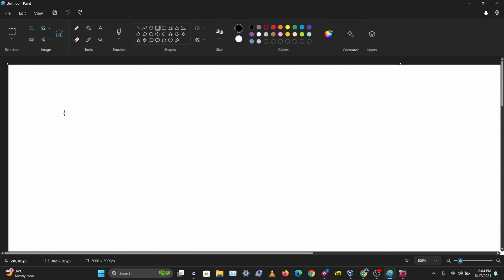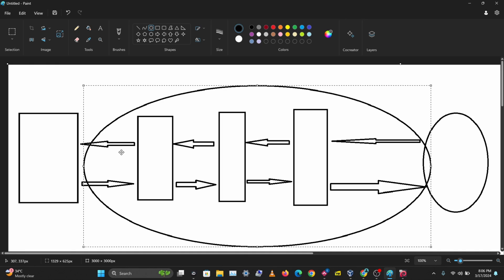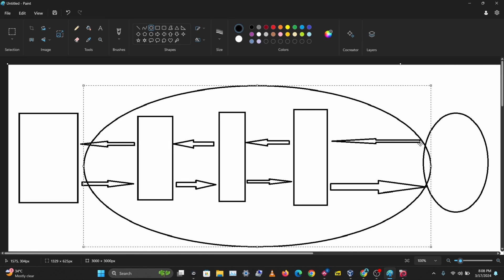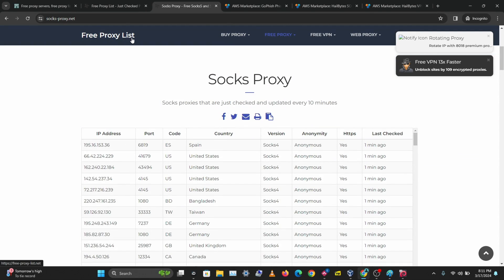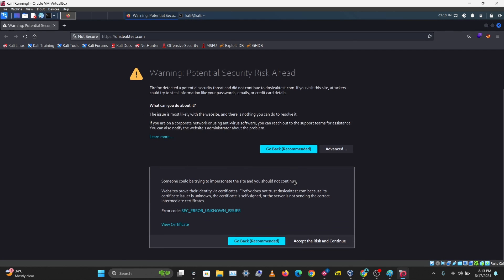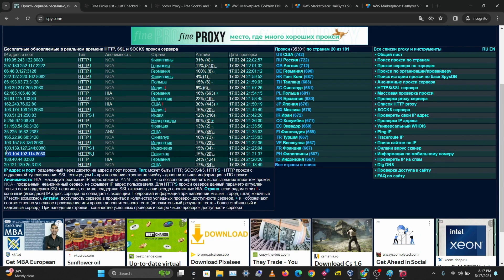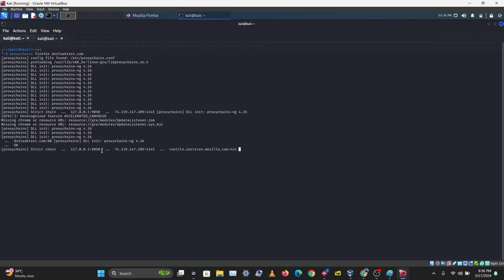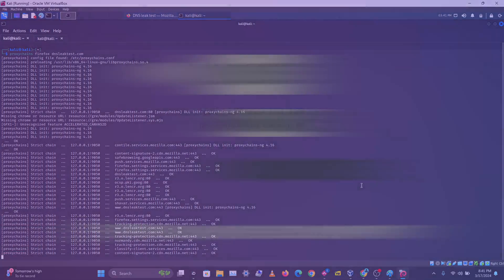Ultimate Proxychains Tutorial for Linux Users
Unlock the full potential of Proxychains on Linux with our comprehensive guide. From installation to advanced configurations, discover how to fortify your online privacy and security seamlessly. Whether you're a beginner or an experienced user, this tutorial equips you with the knowledge to navigate the digital realm with confidence.

Chapters:
0:00 Intro
0:15 What is a proxy?
1:20 Explaining Proxychains
3:00 Finding the right proxychains config file
4:05 Configuring Proxychains
5:44 Where to get proxy servers
6:30 Use a trusted proxy server
7:15 Using Dynamic Chain
9:06 Using Strict Chain
11:22 Proxychaining
13:16 Using only the Tor Network
13:49 Conclusion